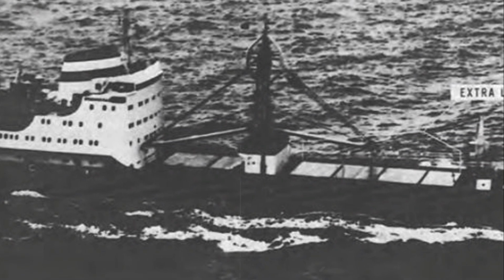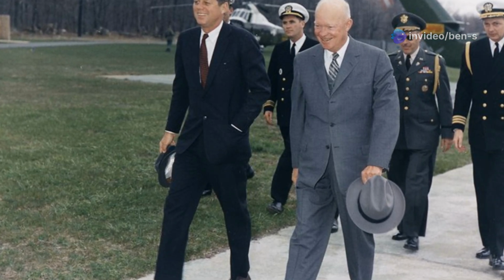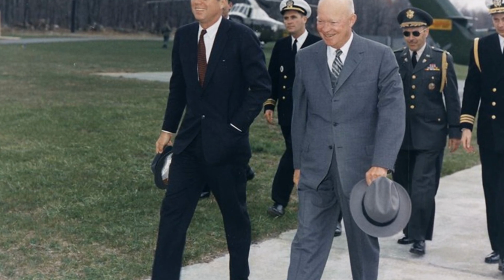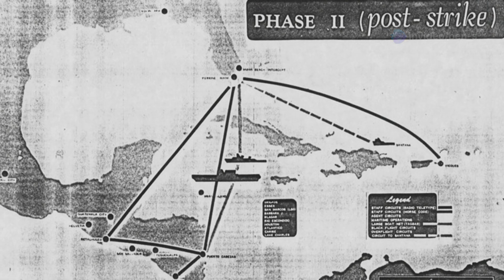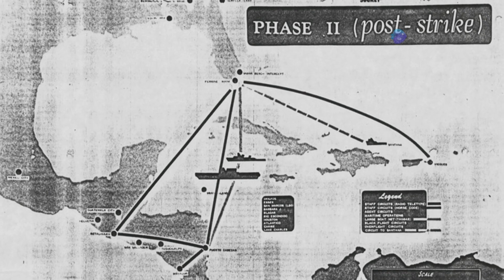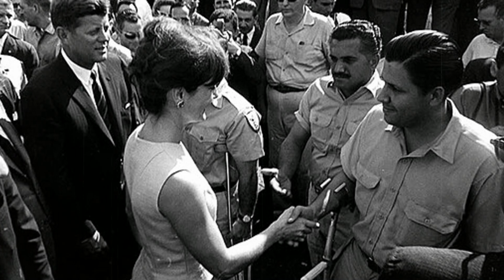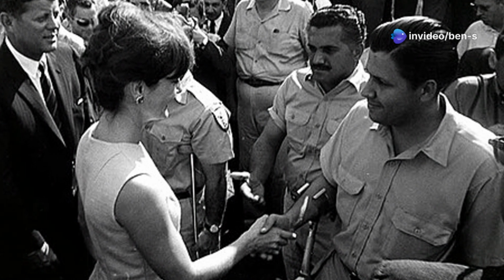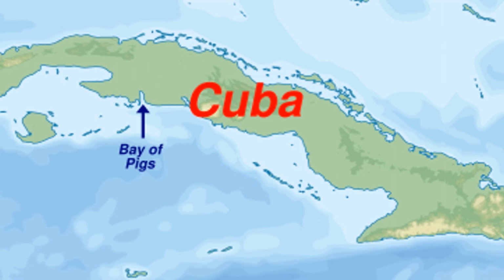The Bay of Pigs Invasion: The CIA's Greatest Cold War Disaster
In April 1961, a secret plan to overthrow Fidel Castro turned into one of the biggest blunders in U.S. history. Backed by the CIA, a group of Cuban exiles launched an invasion at the Bay of Pigs—but nothing went according to plan.

With poor planning, minimal air support, and underestimating Castro’s forces, the mission collapsed in just three days. Over 1,000 invaders were captured, and the Kennedy administration was humiliated on the global stage.

This full-length video breaks down the real story behind the Bay of Pigs, exposing the politics, secrecy, and consequences that escalated Cold War tensions—and brought the world one step closer to nuclear conflict.

🎥 Experience the mission that was doomed from the start—only on Ben’s Tails of Antiquity.